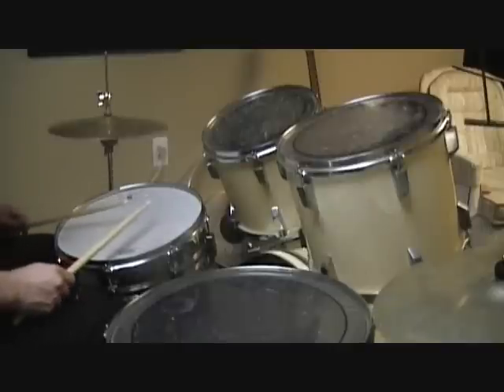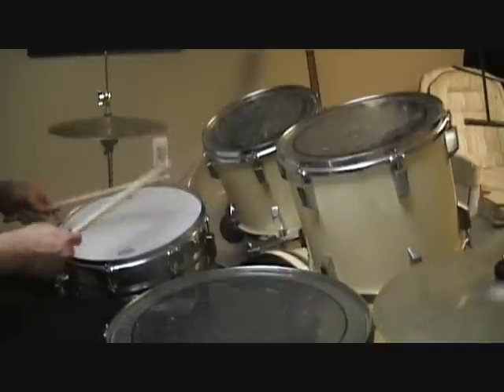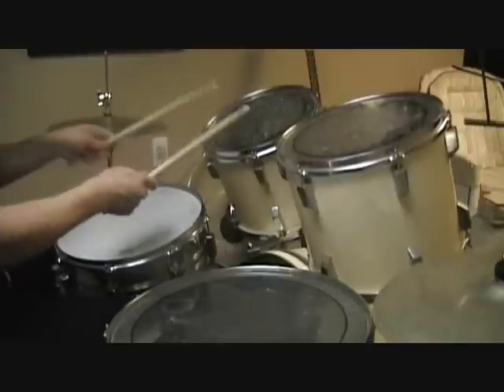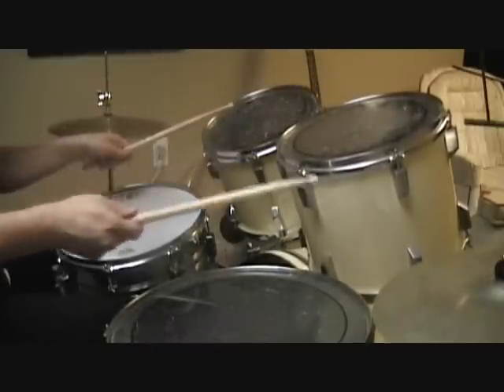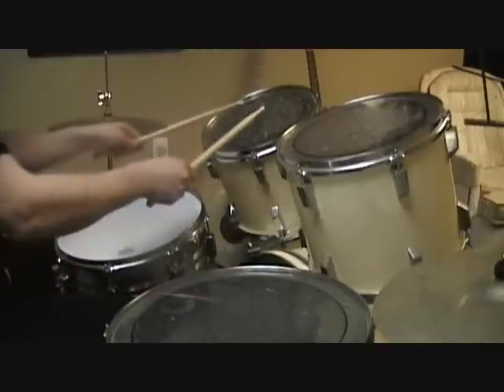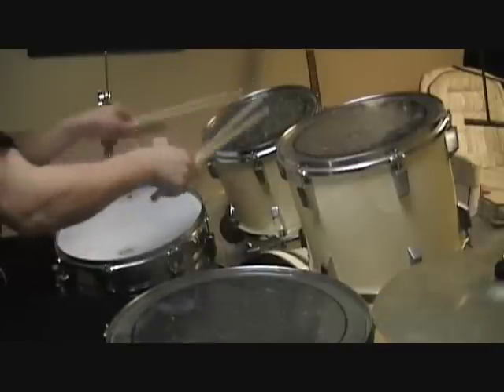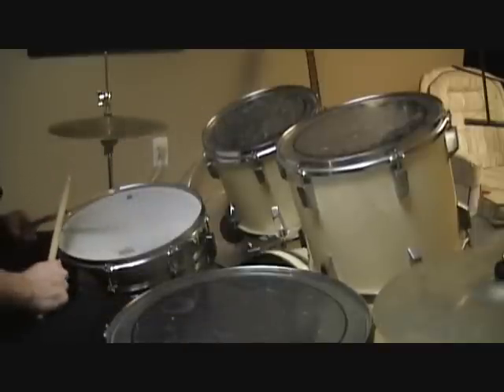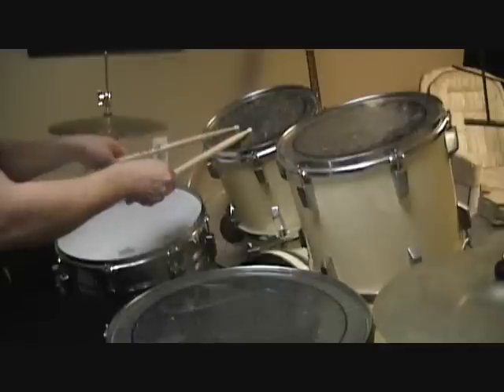Double Paradiddles On Drum Set Exercise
This is a great exercise, fill, or something to add to a drum solo, using a double paradiddle. For those listening to the tom sound, this is a good example of what your toms shouldn't sound like. I usually have rings on the toms to take away the ringing sound, but had them on another drum set at the moment.
Double Paradiddle - RLRLRR     LRLRLL
For more info on free drum exercises with music, go
Keep in mind there isn't any sheet music yet for this exercise if you go to the site. To check out my official website, go The most straightforward, simplistic, & shortest guitar tutorials on the web!